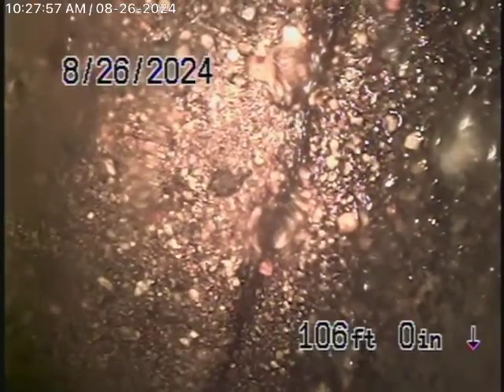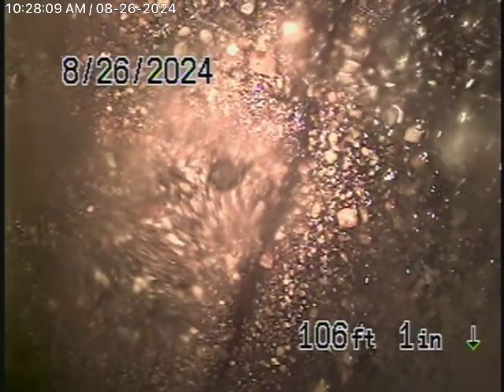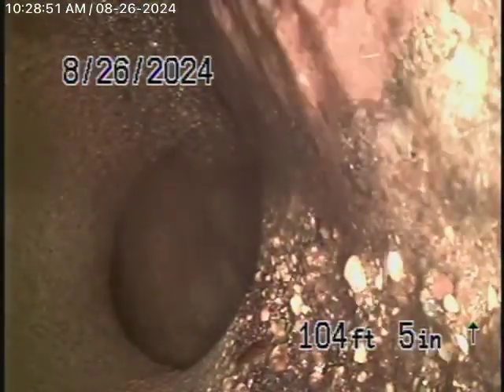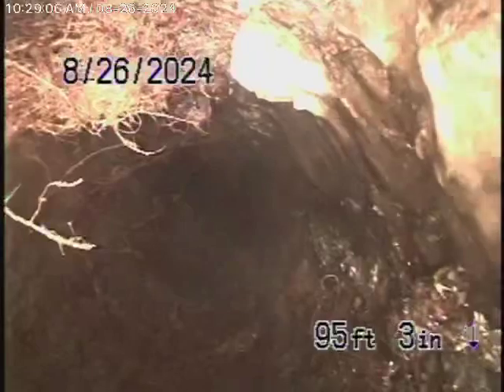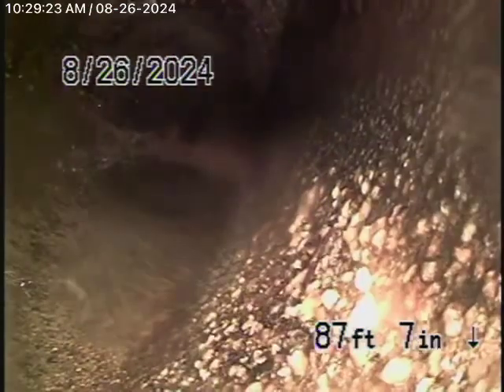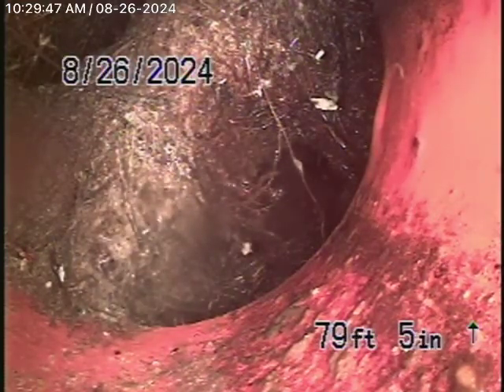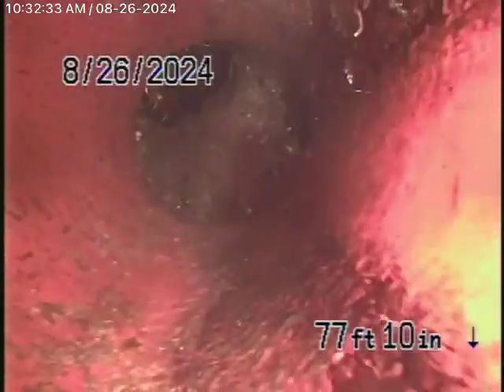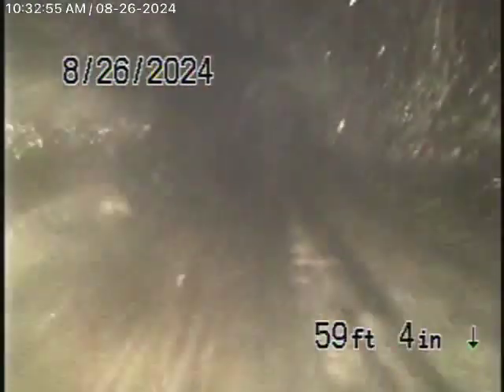1010 Toledo St